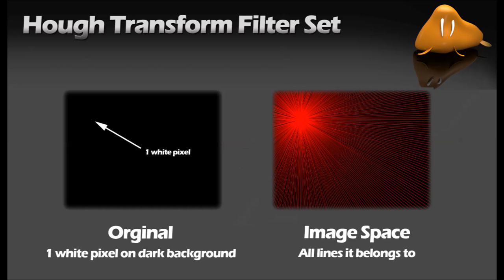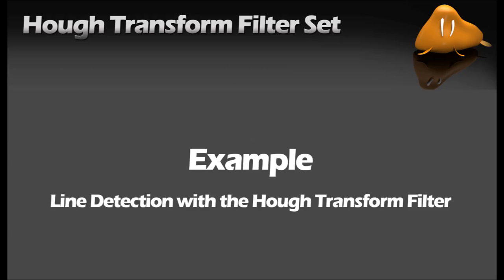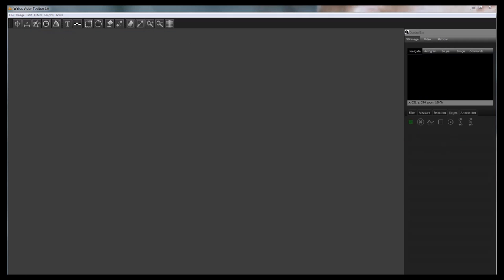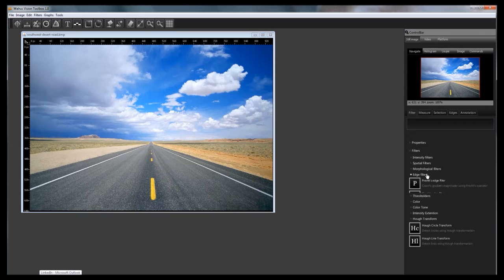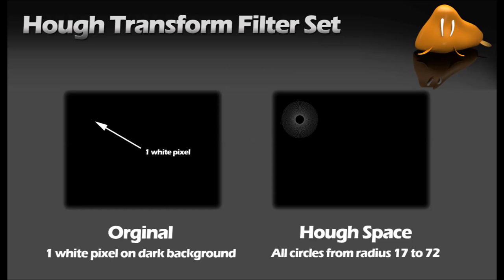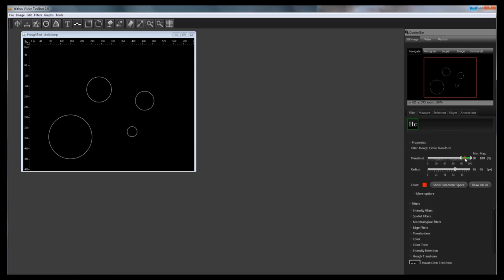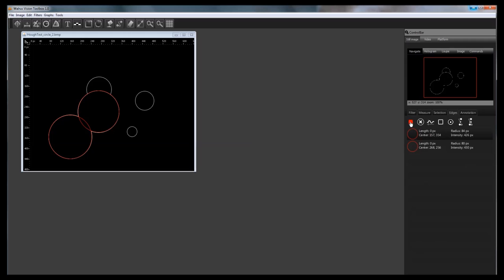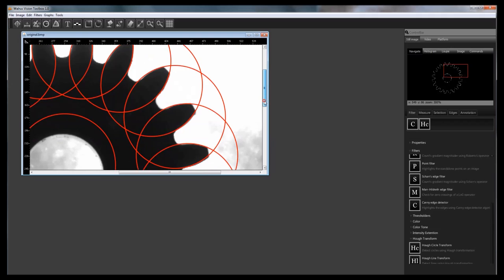Hough Transformation with Walrus Vision Toolbox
This video shows how to detect lines and circles on images using the Hough Transform Filter Set pug-in for Walrus Vision Toolbox.